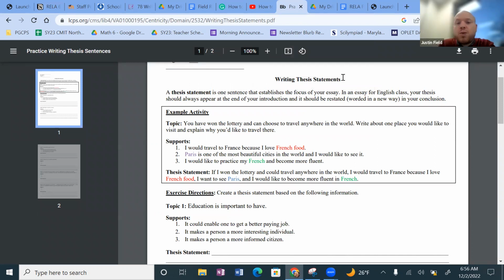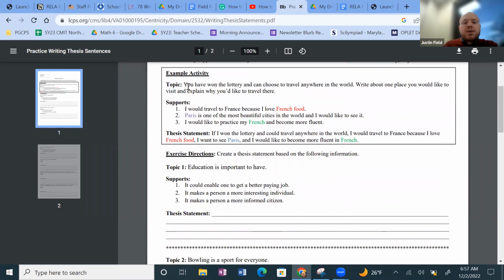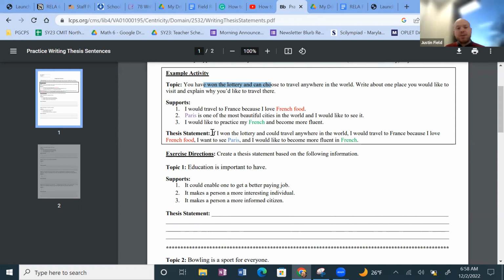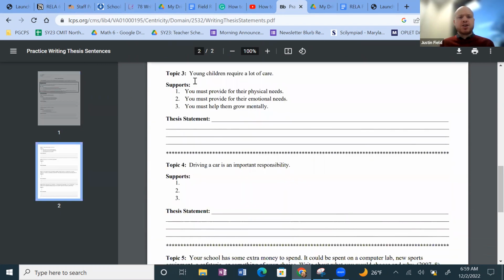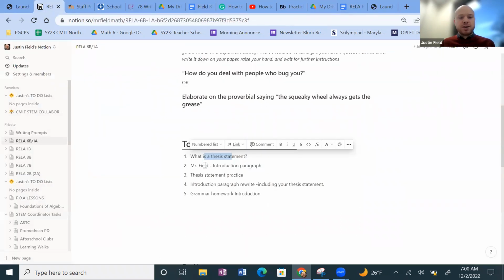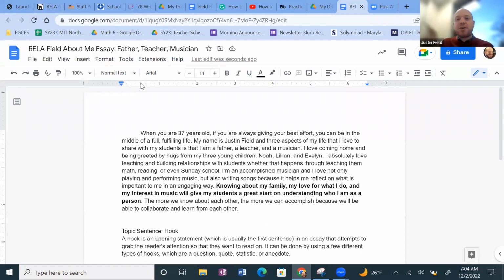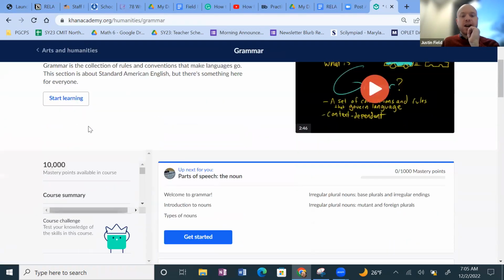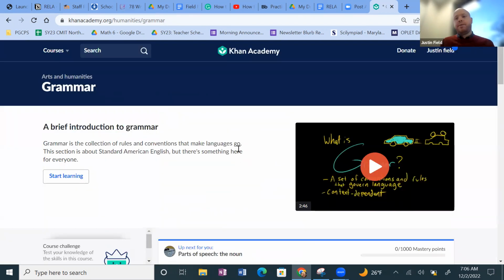RELA 2 Thesis Statement and About Me Introductions